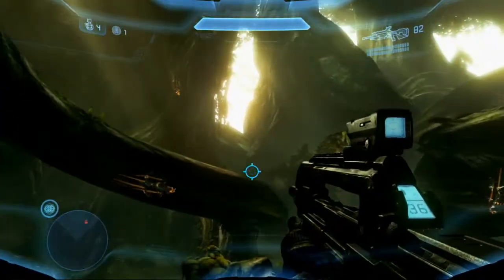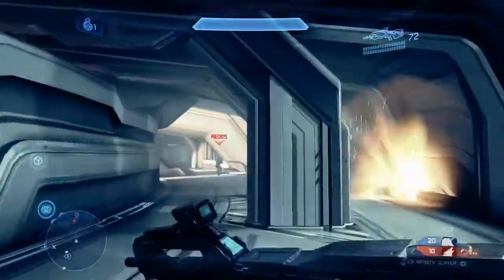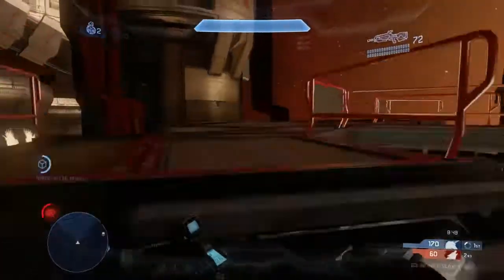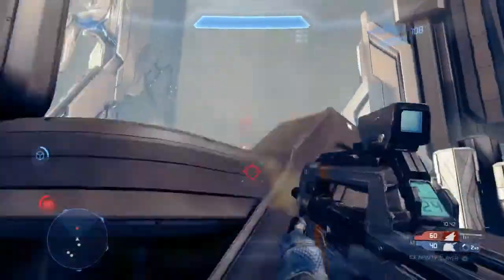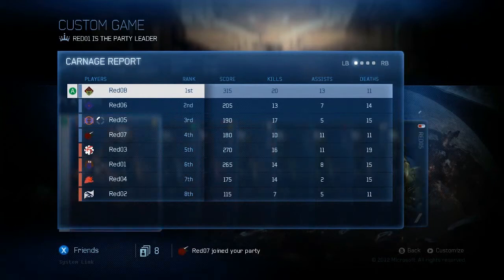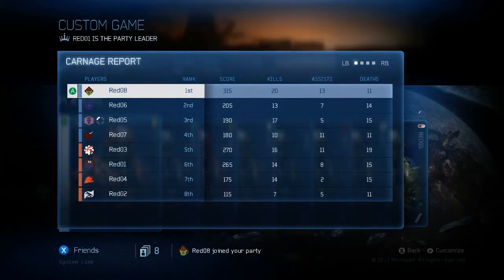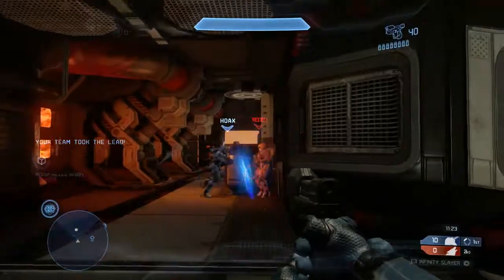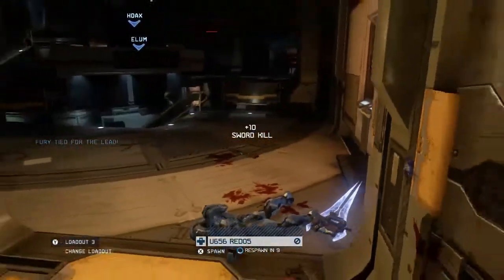Halo Waypoint - MLG Interview with David Ellis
Major League Gaming's Tom "Tsquared" Taylor catches up with David Ellis of 343 Industries at the Halo 4 Community Event held during E3 2012.

Watch this interview to hear more about the playable Halo 4 maps showcased at the event, new Multiplayer gameplay features, and more!